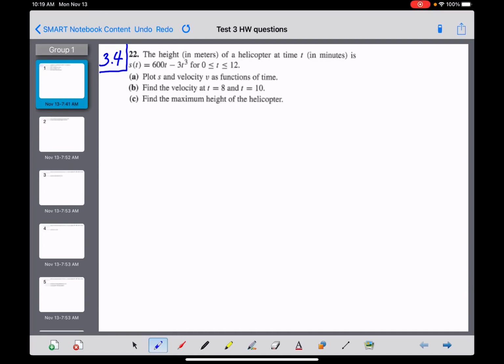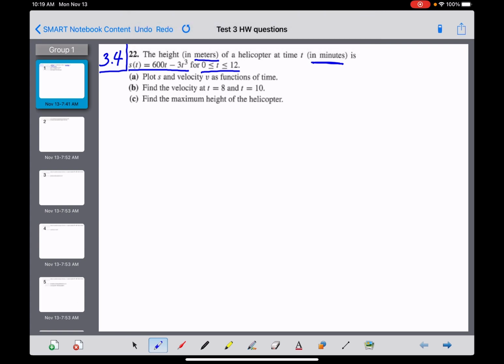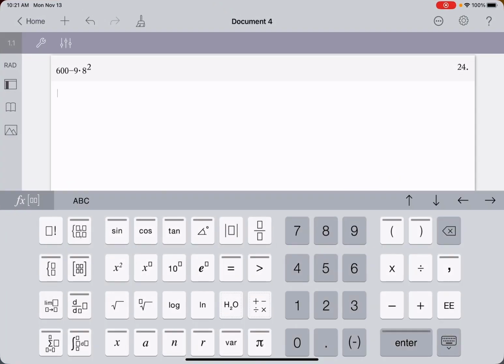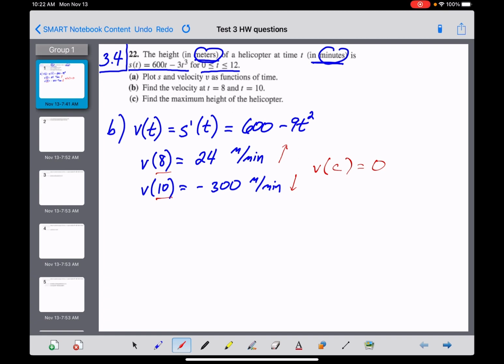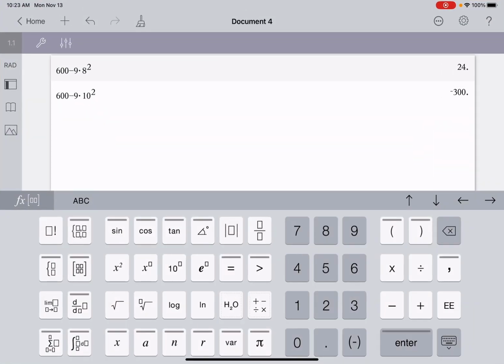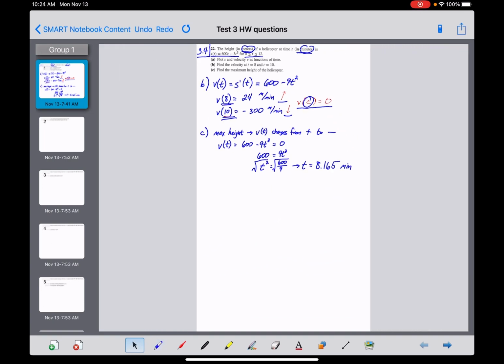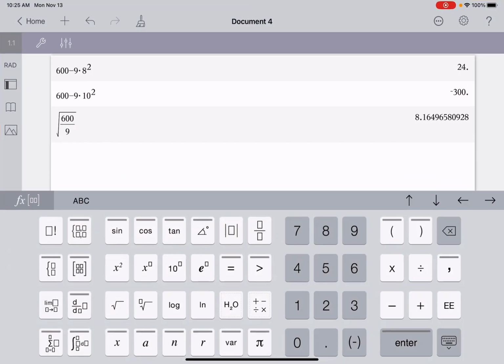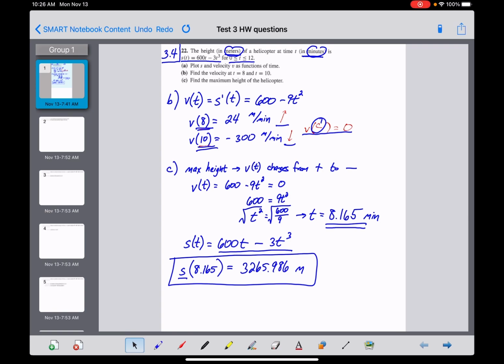AP Calc - 3.4.22